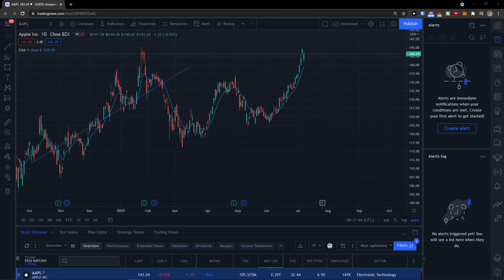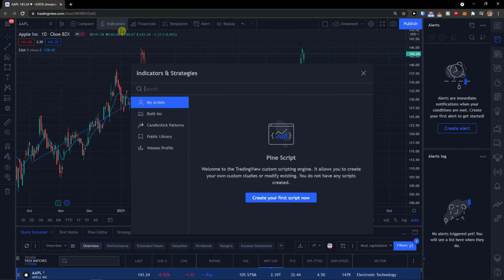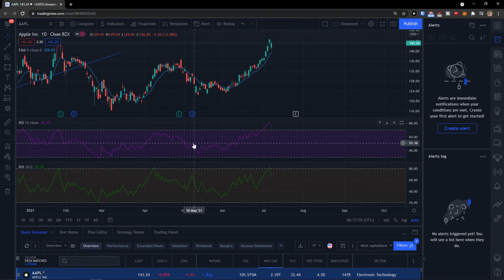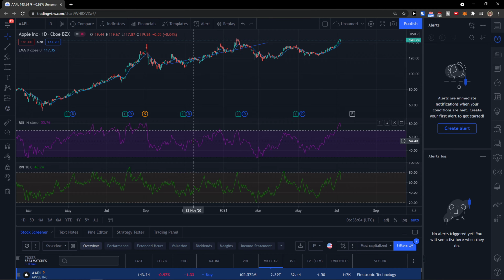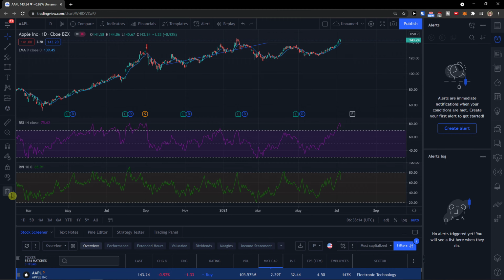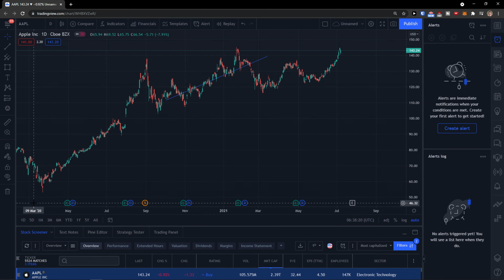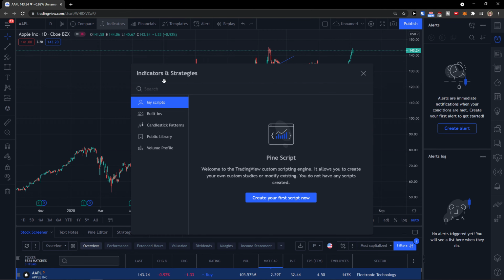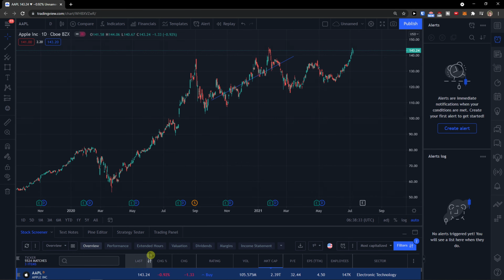How To Remove Indicators in TradingView (2021)